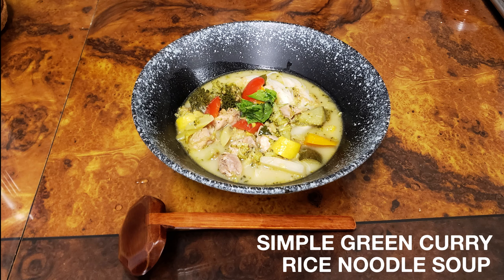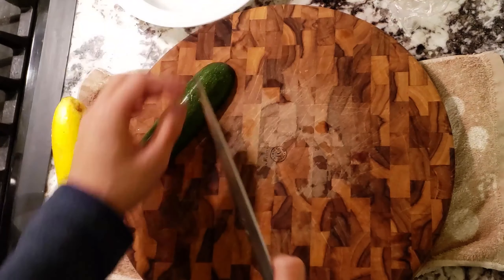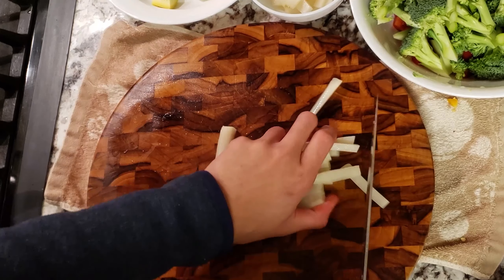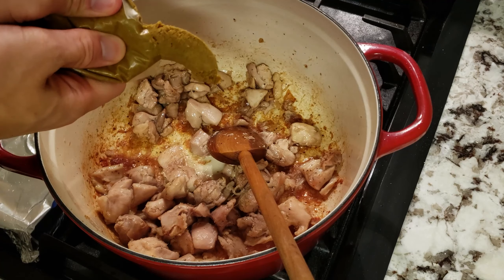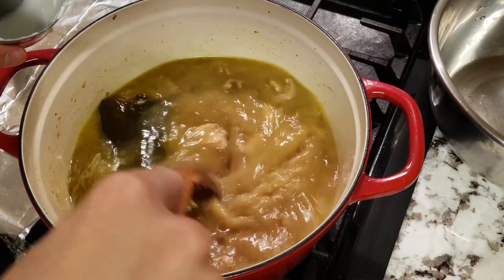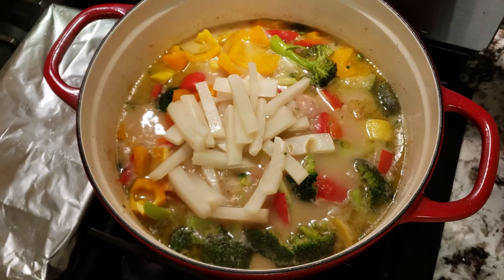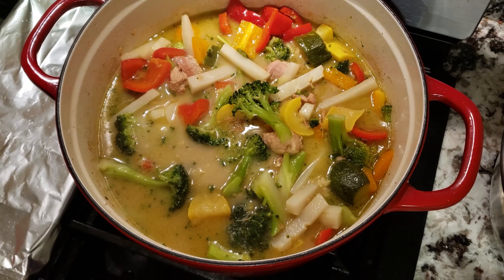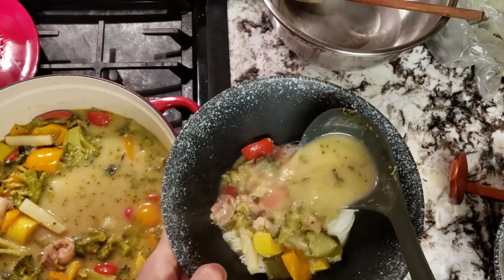Simple Green Curry Rice Noodle Soup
Just wanted to share something I tried randomly when I was craving some noodle soup and this turned out great. The green curry paste is inexpensive and you can make this quite easily as well.

Green Curry Soup
2 squashes
1 broccoli bunch
2 peppers
1 can bamboo shoots
chinese basil
1L water
10g kombu
1 can chicken stock (14.5 oz)
1 can coconut milk (14.5 oz)
1tbsp fish sauce
1 lime
1 tbsp sugar